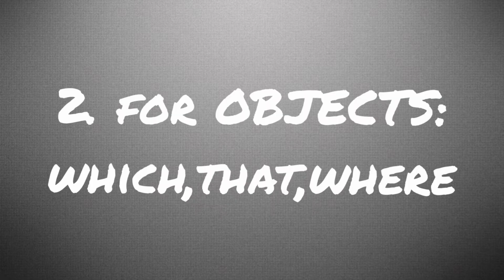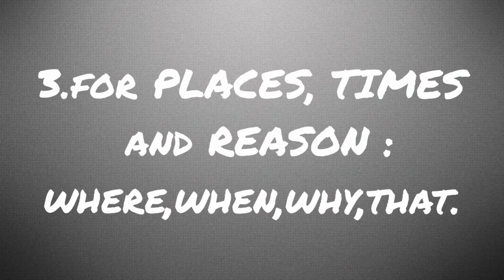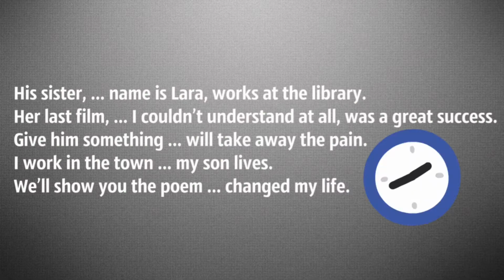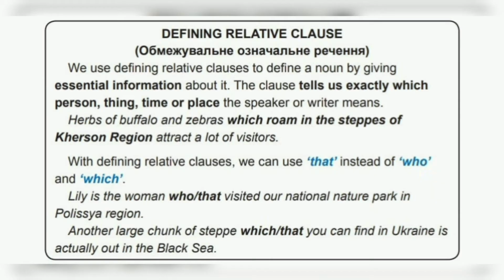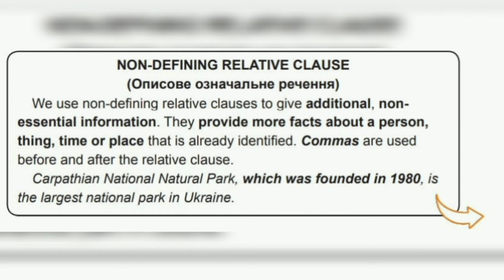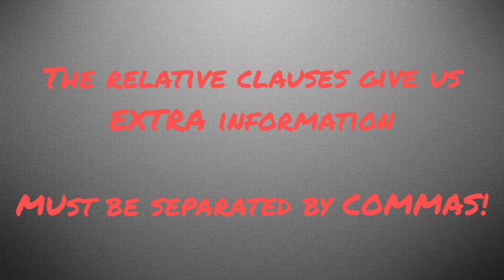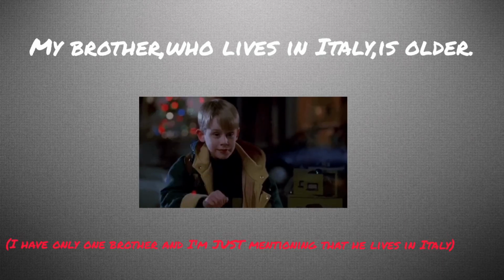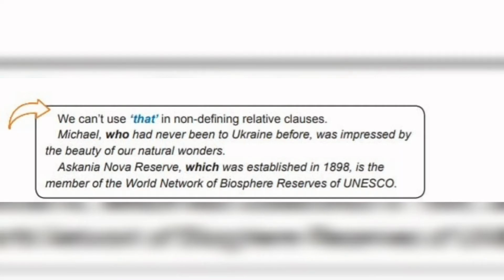Урок англійської мови для 11 класу. DEFINING and NON-DEFIING CLAUSES